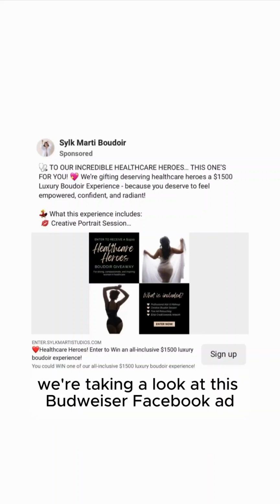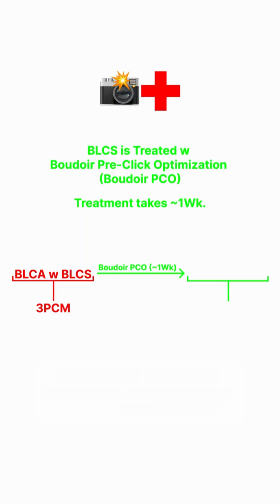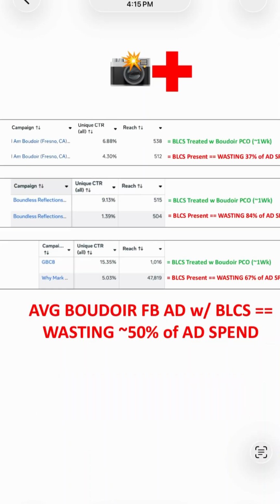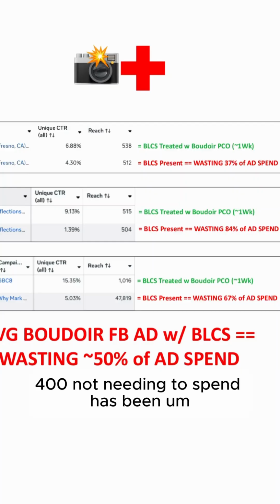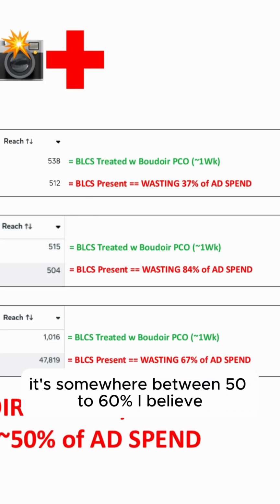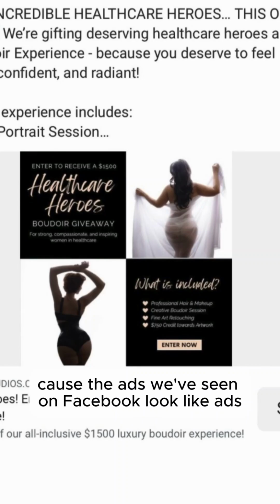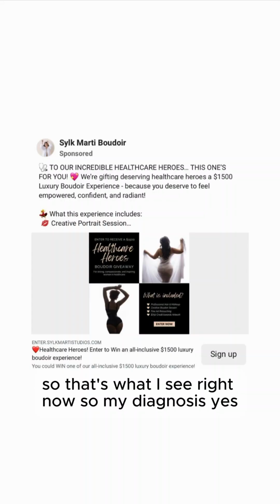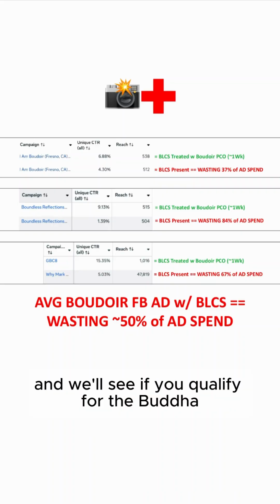Securing an 80k Annual Phantom Bonus After Transitioning to a Dominant Boudoir Advertiser